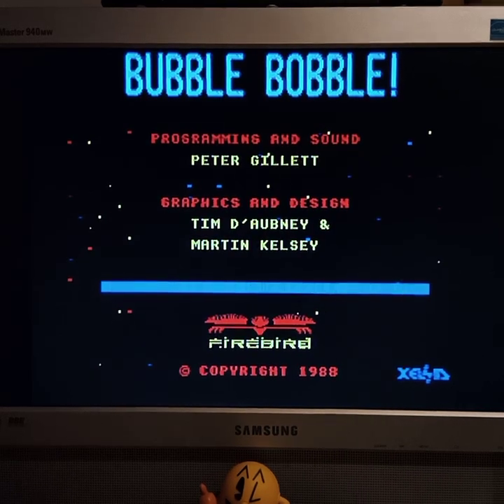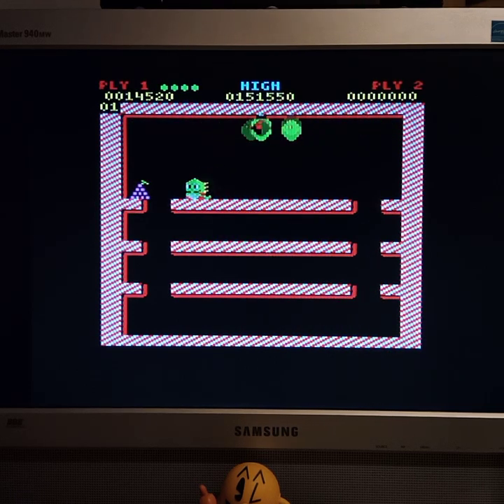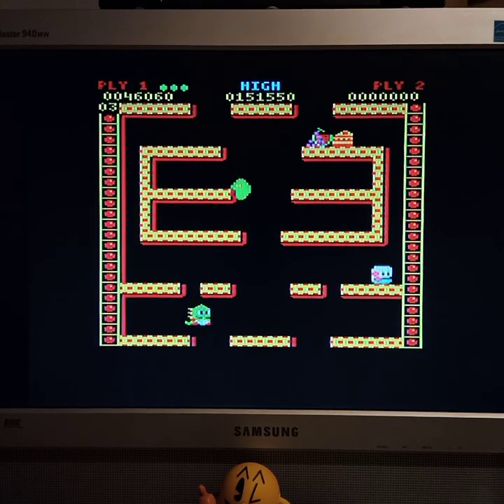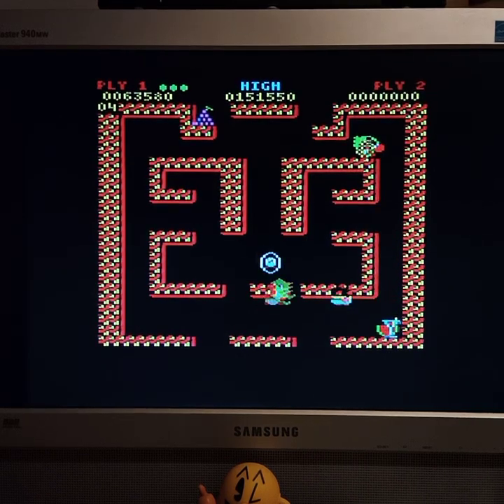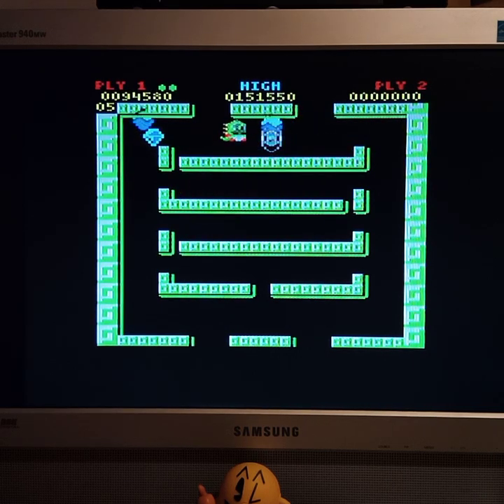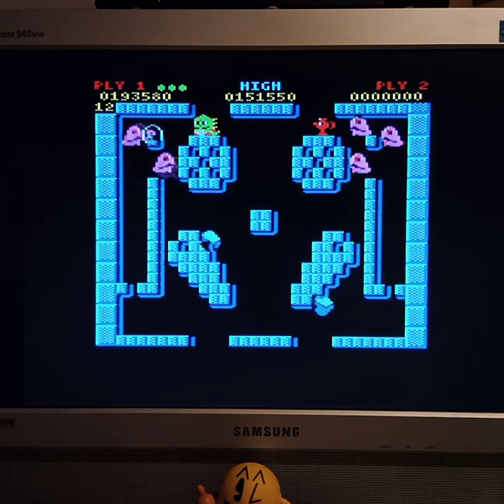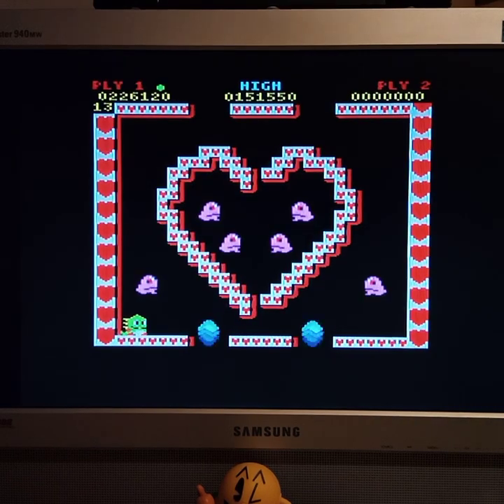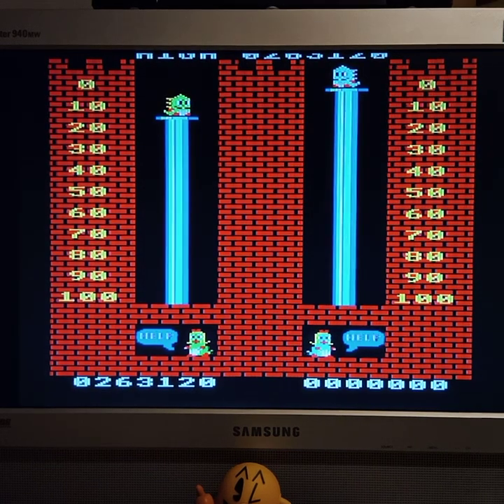Bubble Bobble on the BBC Micro